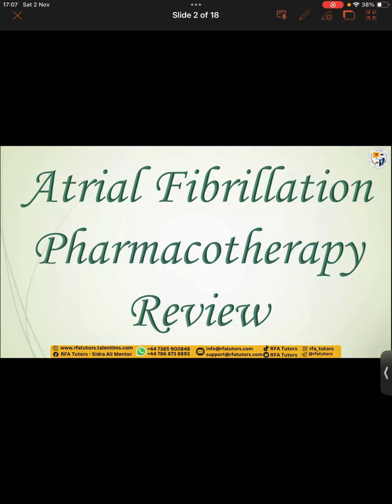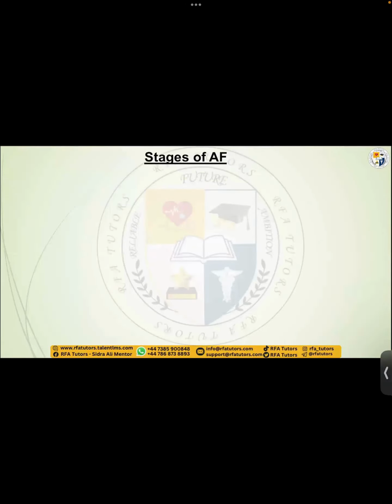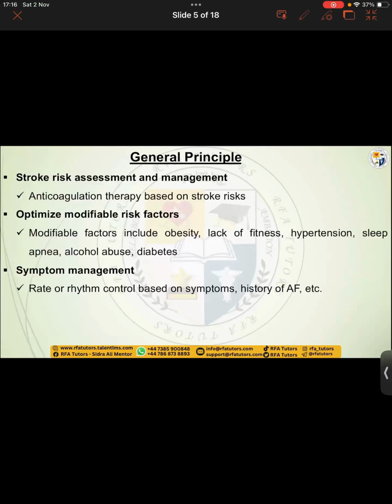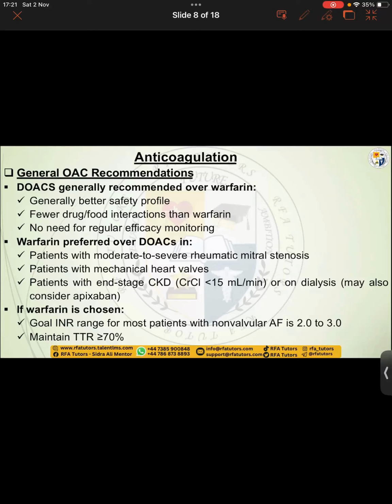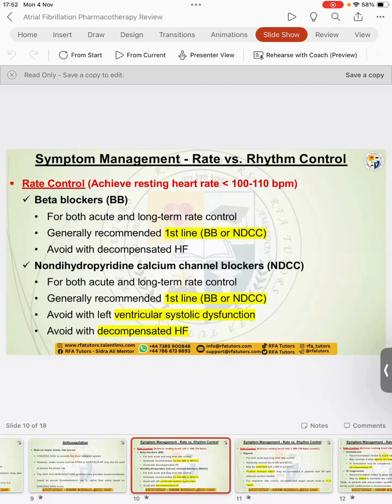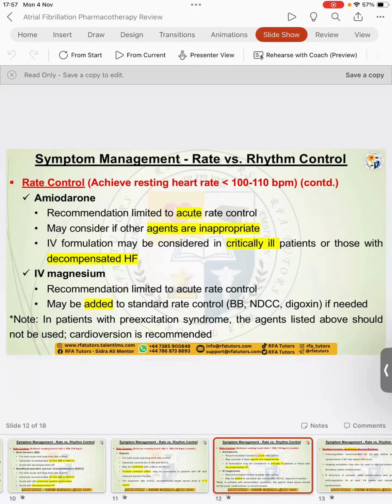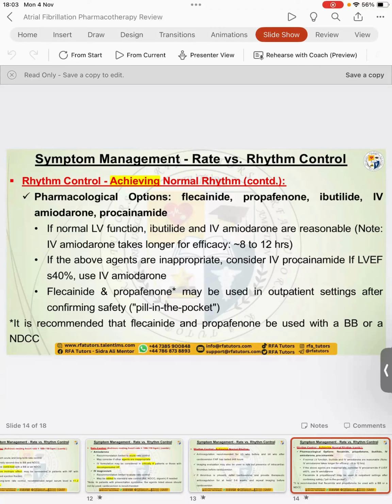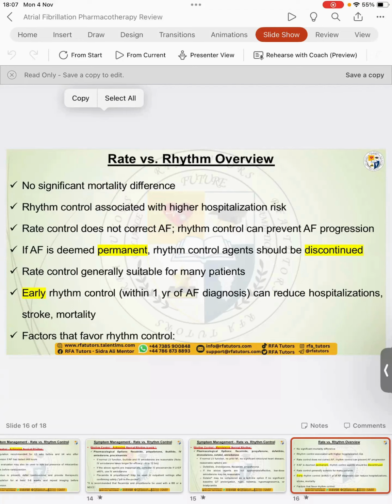Open Webinar of Pharmacological Management of Atrial Fibrillation | RFA TUTORS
Join Next Webinar RFA TUTORS MRCP/MRCPI (General Medicine)
🗓️ Date: 17 November
⏰ Time: 11 AM GMT
🎓 Topic: Pemphigus Differentials and Management
Join us for an engaging live session, covering essential insights into Pemphigus, differential diagnoses, and management strategies. Perfect for exam prep, with expert tips and a chance to ask your questions live!
🔗 Link will be available in our Telegram and WhatsApp groups. Don't miss this valuable learning opportunity!